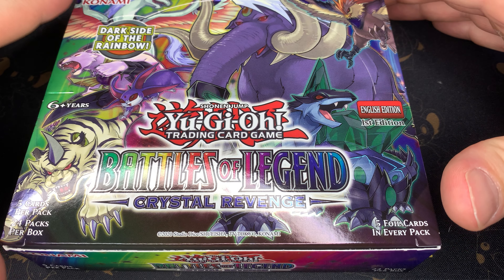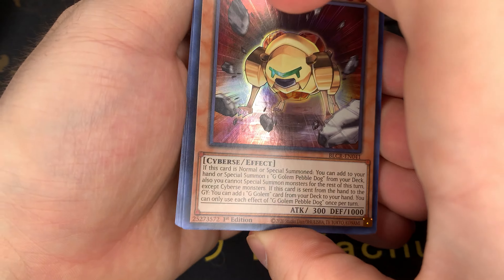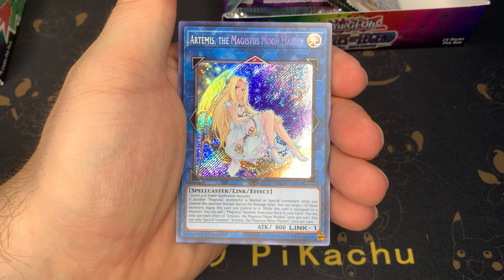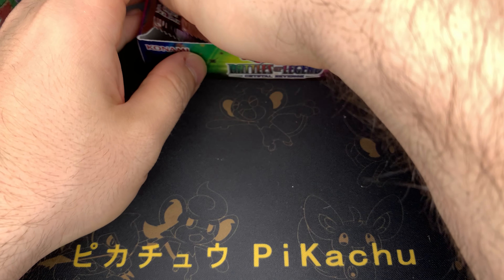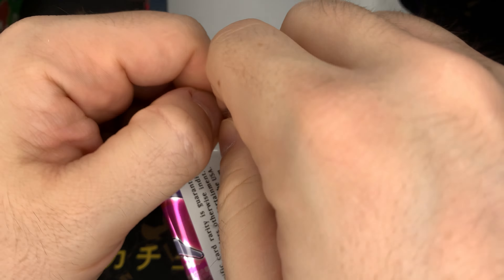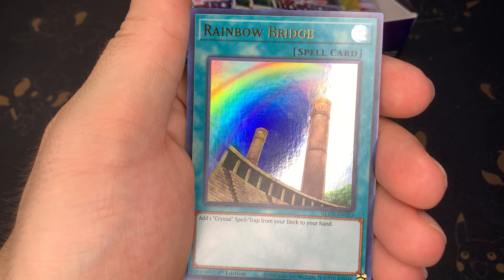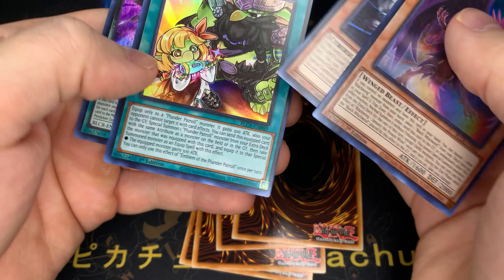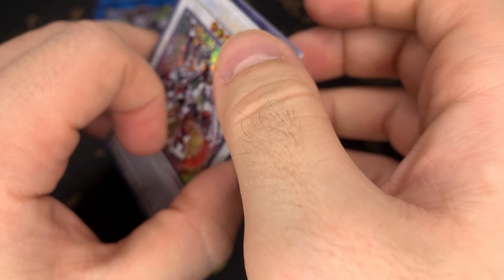Yu-Gi-Oh! Battles of Legend: Crystal Revenge!! DOUBLE Booster Box Opening!! STARLIGHT?!?!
Videos will be uploaded every other day! Final video before the winner is announced!!!

Also, I will be doing a giveaway of a Crystal Revenge Booster Box!! here are the parameters:

2) Like the video
3) Comment
I will pick a random comment on one of my videos (the comment will be chosen from my 11th video to my 20th)! The winner will be announced on the 21st video!